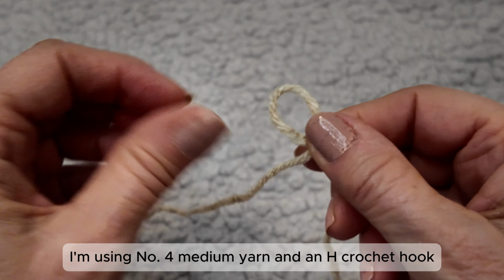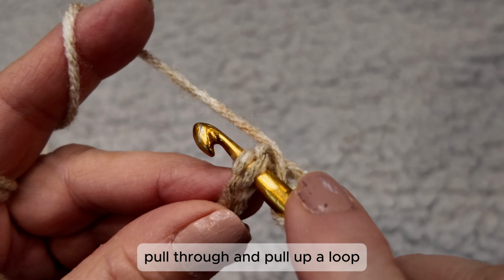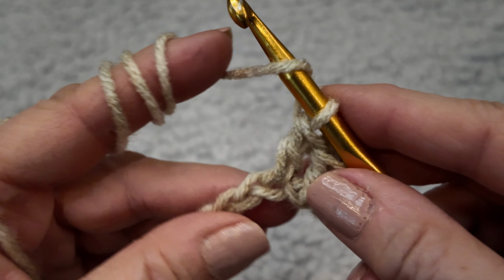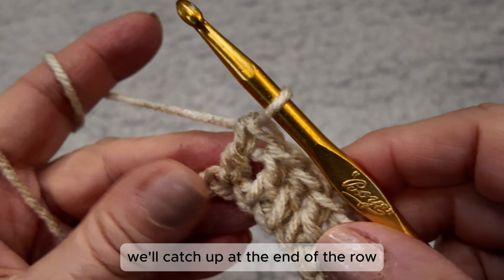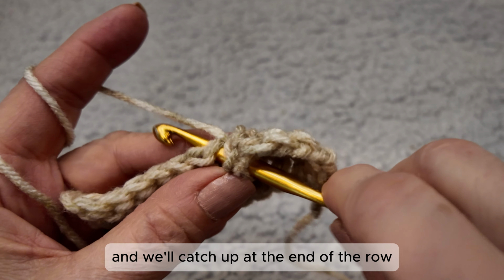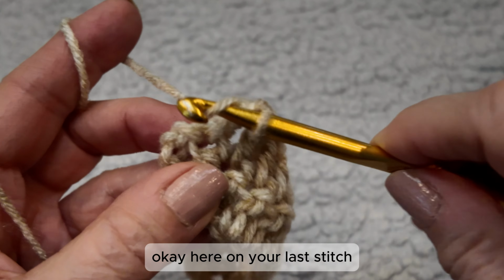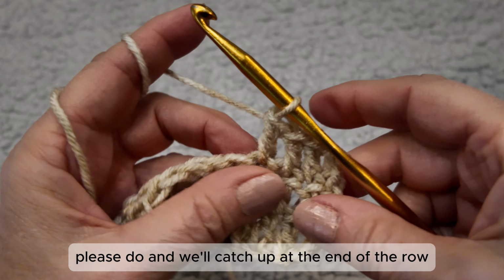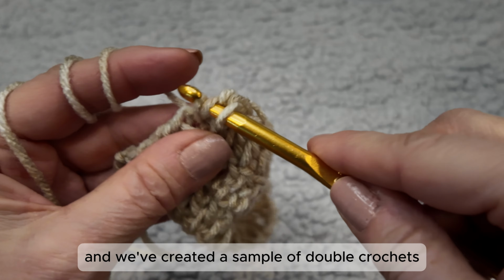EASY CROCHET FOR BEGINNERS: Totally Beginner Double Crochet Tutorial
EASY CROCHET FOR BEGINNERS! Let's learn how to make DOUBLE CROCHETS!  For absolute beginners and total beginners. Click "CC" for Subtítulos en español.

I created Beginner Crochet with Claudia to teach absolute beginners how to crochet. I demonstrate how to crochet slowly using Easy Crochet Patterns perfect for beginners or those wanting a refresher. You will learn basic crochet stitches at your own pace.  I create beginner friendly crochet projects that enable you to practice what you learned while creating usable and wearable items such as Crochet Hats, Crochet Scarves, Crochet Blankets, and Crochet Flowers to add to any crochet design.